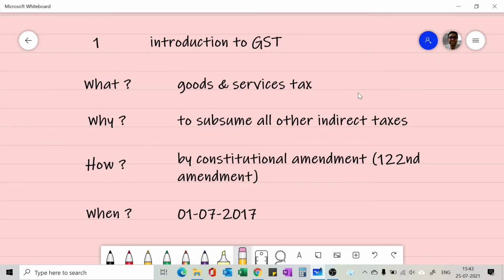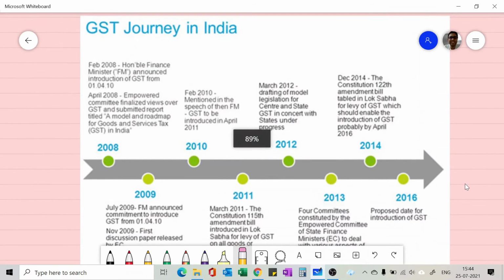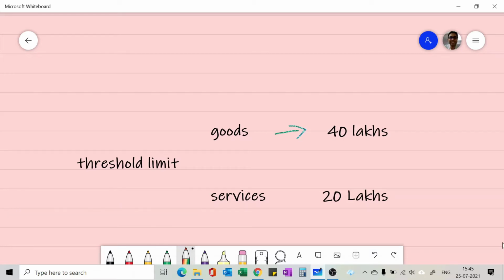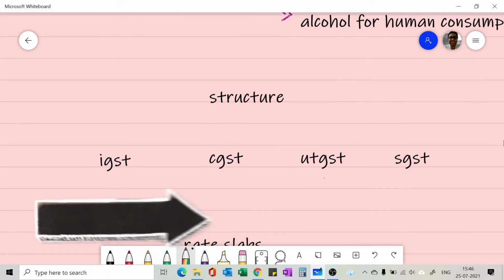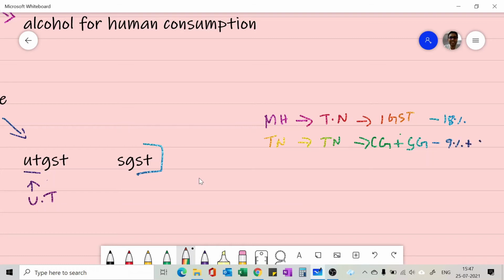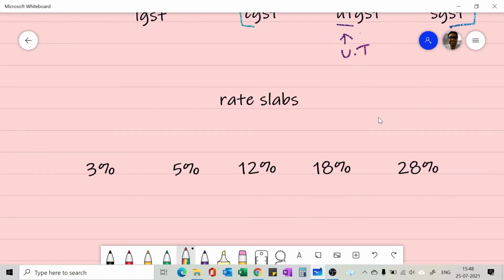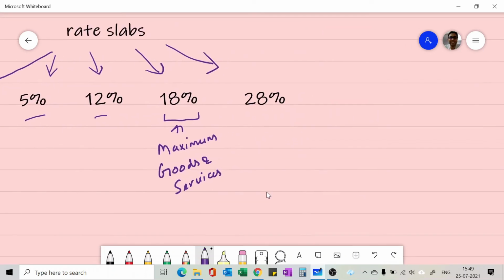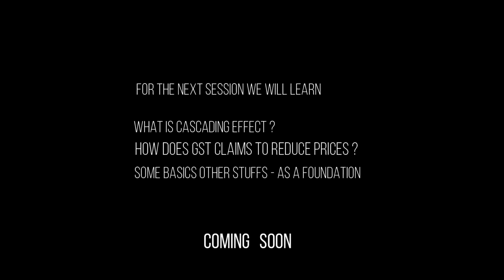A Brief Introduction to GST - S1 EP1 - pilot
All of us have been learning GST for work, studies and other day to day functioning of our respective domains. However, learning GST in a structured manner is essential to build career out of this subject. Right from fundamentals to deep inside the each provisions, rules and sub-rules, one needs deeper understanding and digestion of these provisions to be attain mastery.
This is my humble effort in this direction.
Over the next 30 episodes we will go through just basics. Then we will deep dive into specifics.
Let us get our basics right.

I am a Cost Accountant (ACMA) by profession and have more than a decade of experience in this field. Though I have been reading GST provisions on a need based / work based environment. Over the period of time I felt the need to understand the act from the roots. Let us all learn together.

learn with me, the reference book that I am using is linked below.

Taxmann book - VS Datey - 2021 edition

thanks  ,
Vipin.